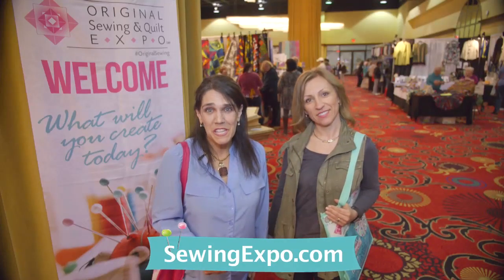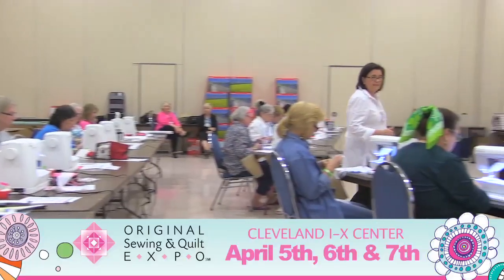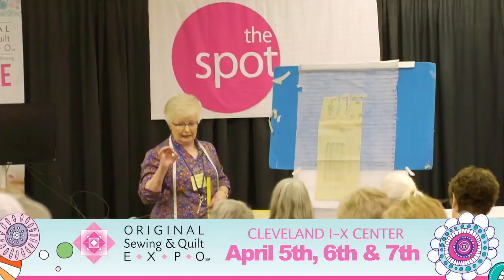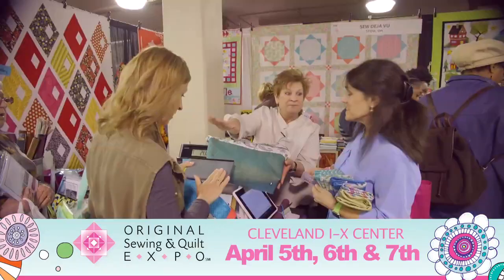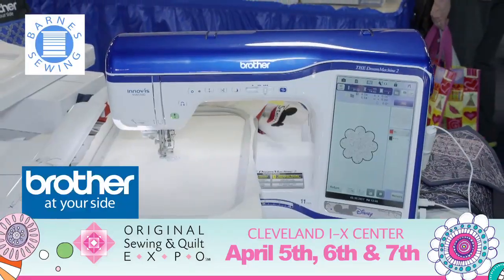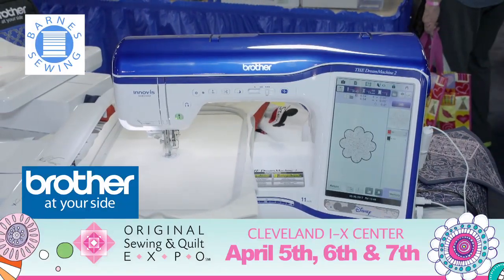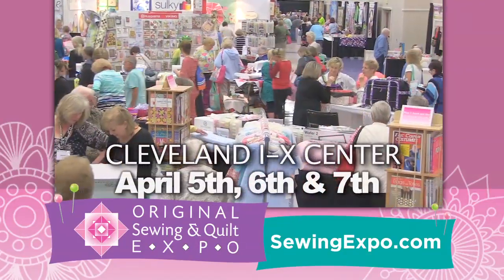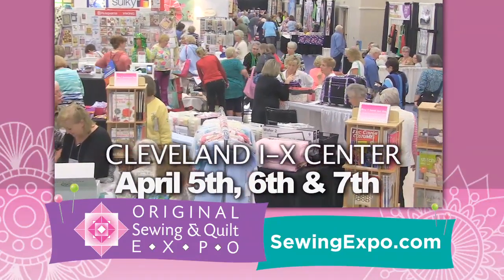Cleveland's IX Center - April 5-7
Original Sewing & Quilt Expo